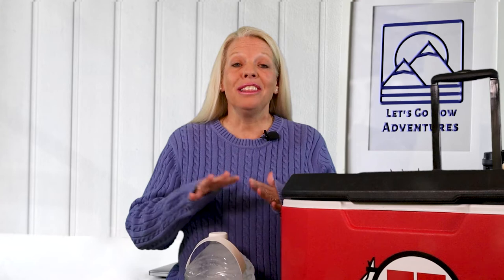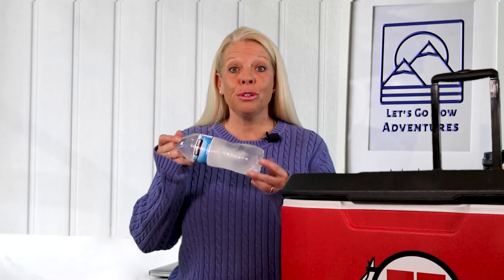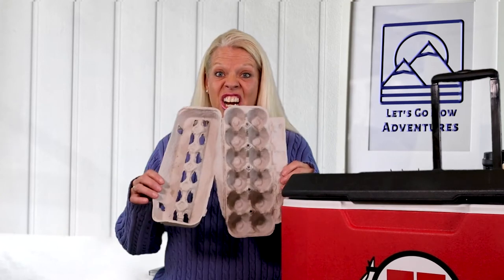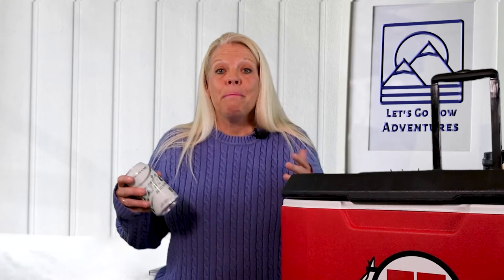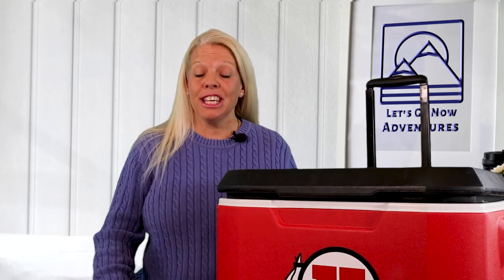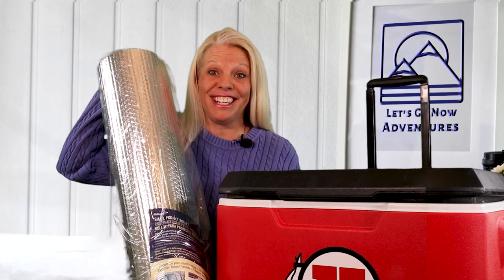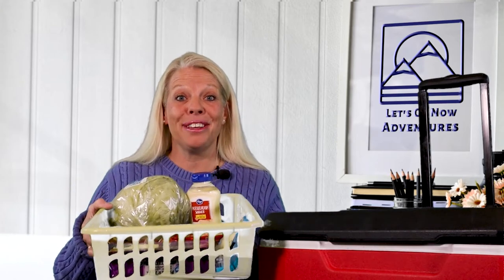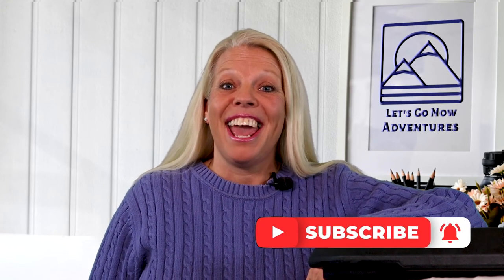12 Cooler Hacks-Tips to make any cooler better!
12 Easy and inexpensive tips to make any cooler better. Check out the links below for the products mentioned in this video.

Keeping your beverages cold is an important part of camping. But keeping food safe often is a second concern to those frosty drinks. By using the tips in this video you will get the best of both worlds cold drinks and safe food.

The products mentioned in this video that we use to help make our coolers better are:
Wilton Recipe Right Non-Stick Cooling Rack

Coghlan's Inside Cooler Lid Light

Reflectix BP24010 Series Foil Insulation